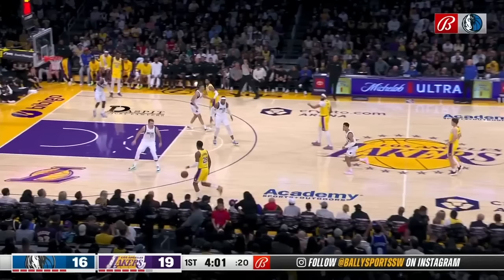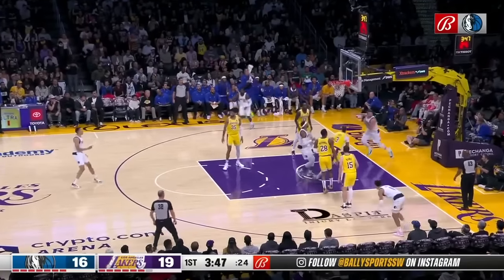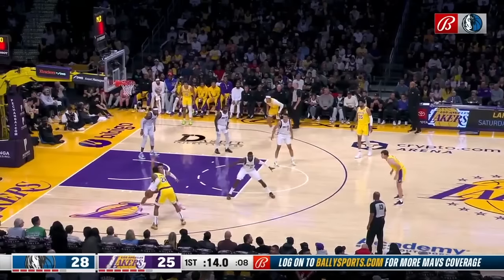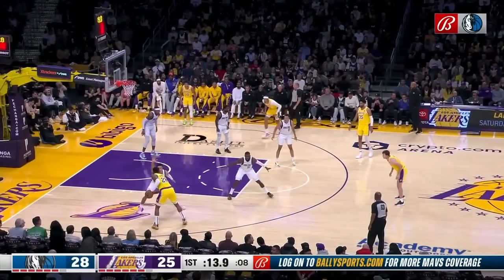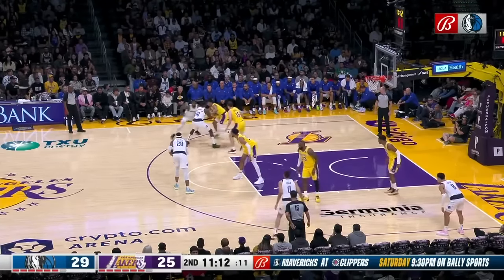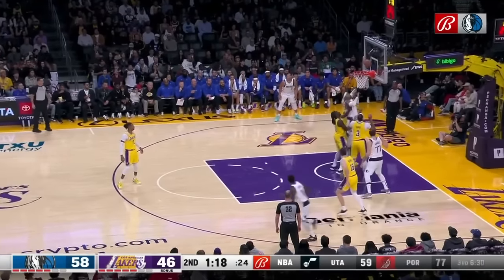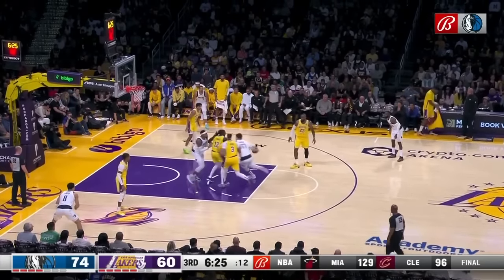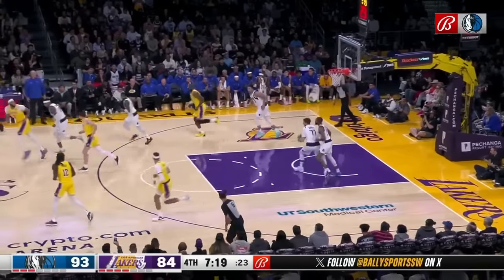Mavs Film Study: Richaun Holmes Steps Up vs. Lakers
Watch a breakdown of how Richaun Holmes took advantage of a season-high 23 points in the Dallas Mavericks 104-101 win over the Los Angeles Lakers. He finished with 4 points, 10 rebounds, 1 assist, and 1 block while doing the dirty work in the paint.

Check out my full Dallas Mavericks coverage for daily updates, analysis, and exclusive interviews.

Be sure to download the 'Inside The Mavs' podcast on iHeart Radio — the official Mavericks podcast of 97.1 The Freak by clicking the